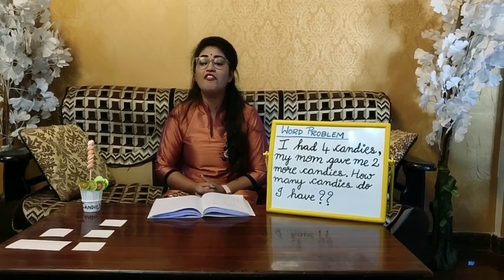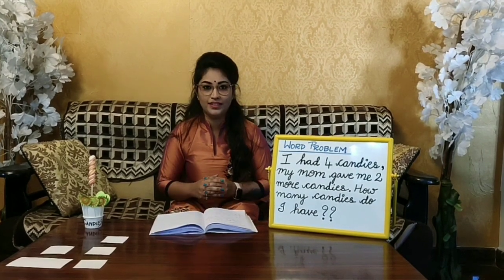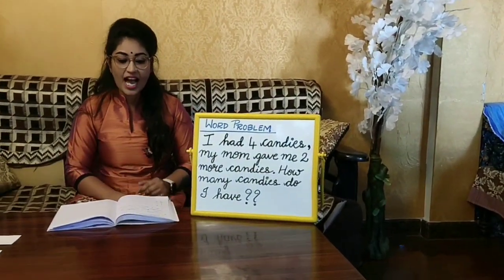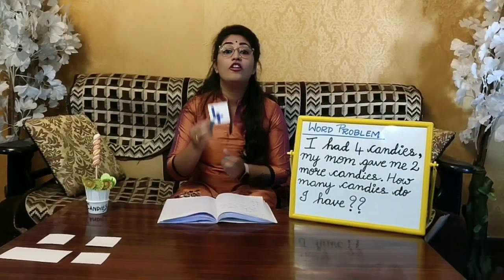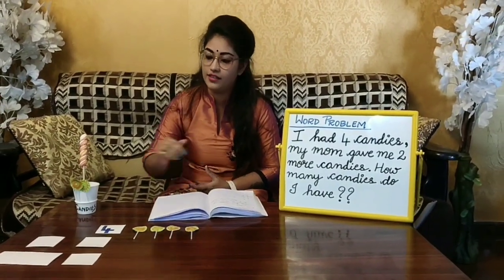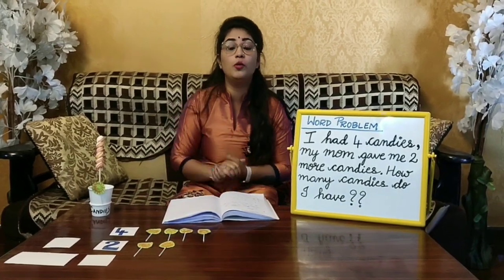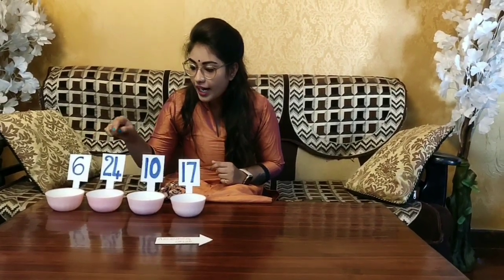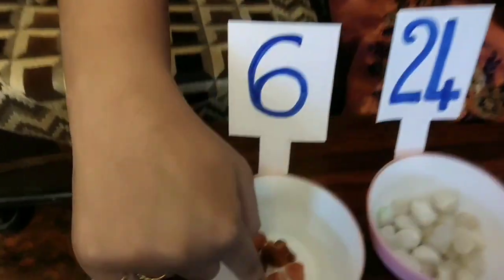Montessori Activities for children in the summer holidays, Chitrakoota School, Bangalore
Our Montessori Teacher Mrs. Punitha Addressing the Students and showing them activities to do at home to improve Math during this lockdown.